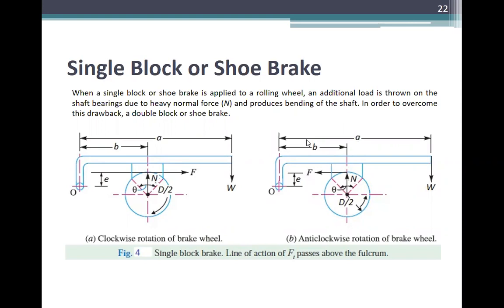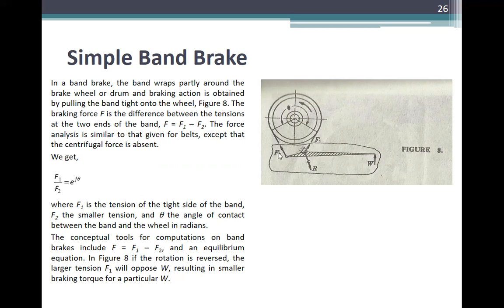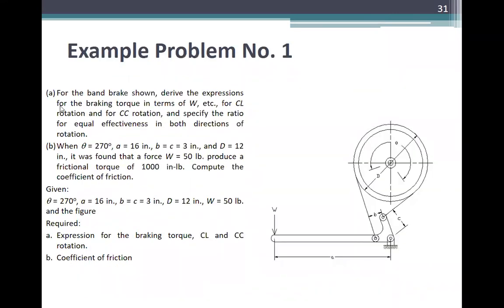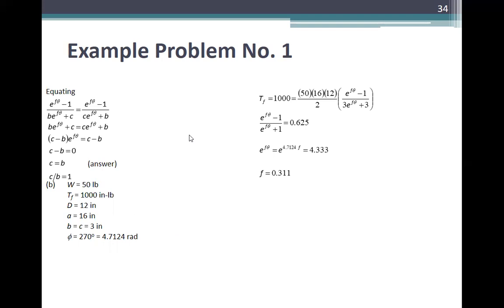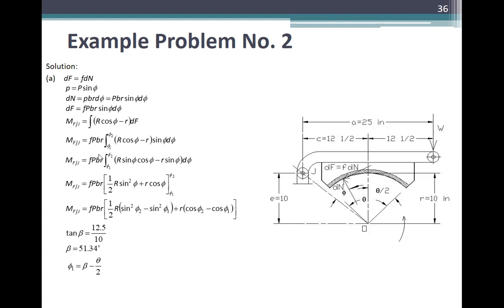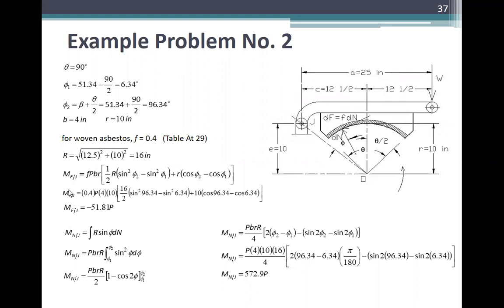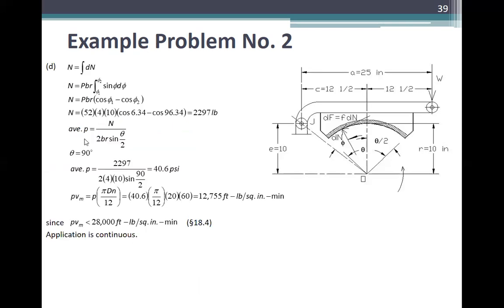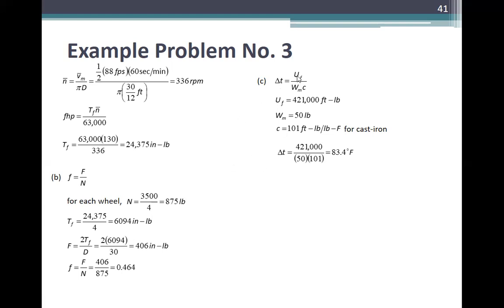5 2 Brakes 02